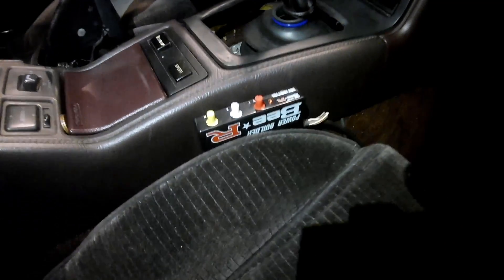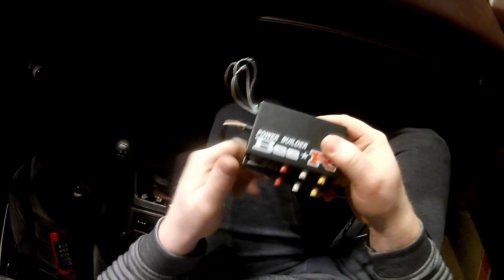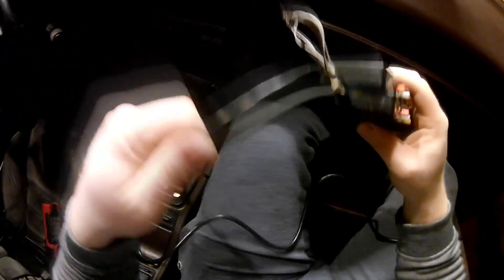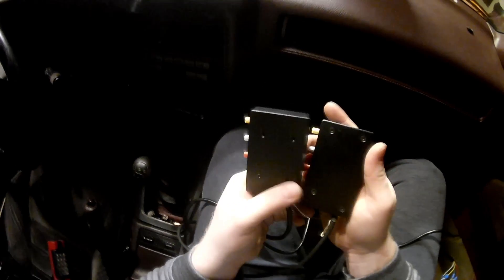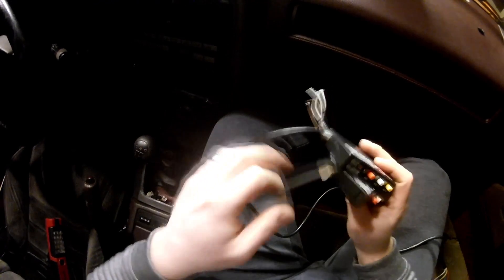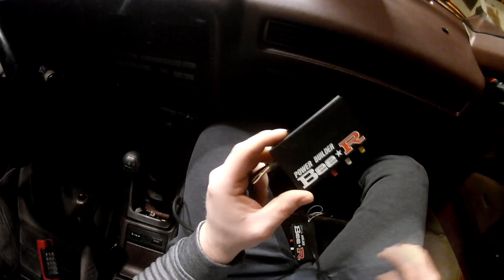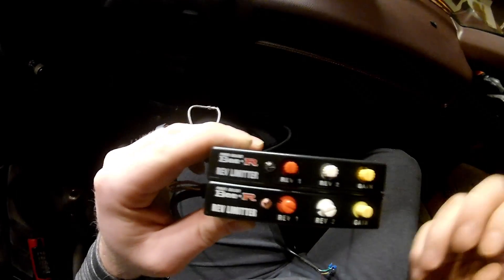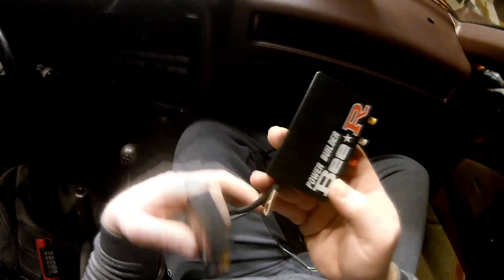Fake VS Real:Fake BeeR Rev Limiter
Here is a short video of the comparison of the fake Bee*R rev limiters.